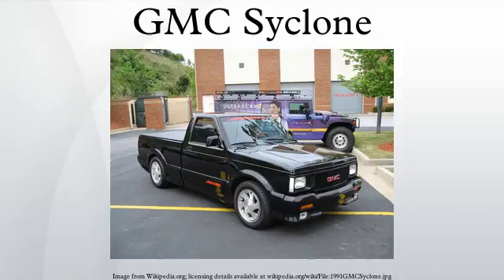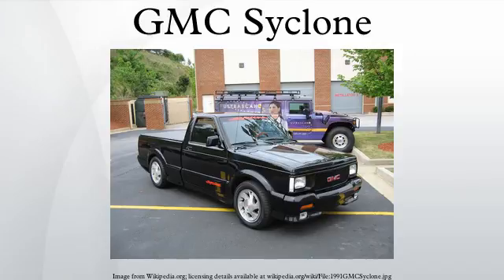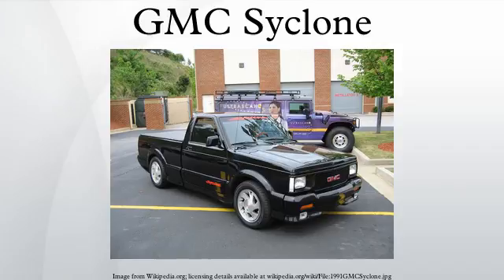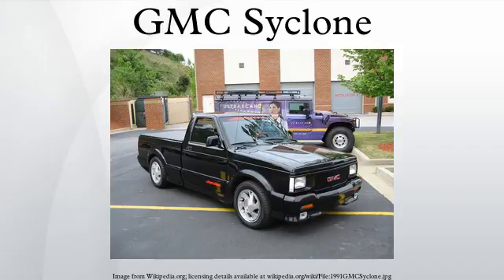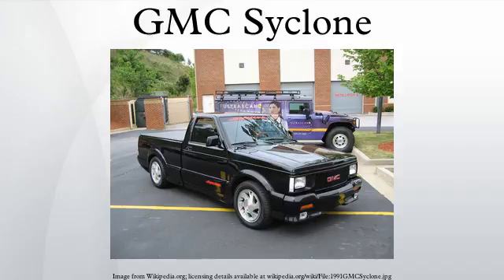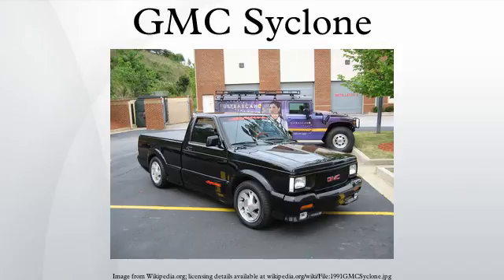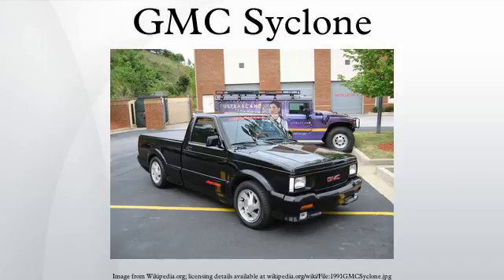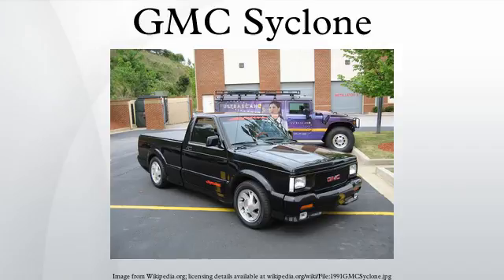GMC Syclone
The GMC Syclone is a high-performance version of the GMC Sonoma pickup truck. Produced in 1991 by GMC, the Syclone spawned the similarly powered 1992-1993 GMC Typhoon SUV. Another vehicle, the GMC Sonoma GT, offered less performance but was seen as a companion model.
At the time it was introduced, the Syclone was the quickest stock pickup truck being produced in the world. Auto magazines compared its acceleration favorably to a variety of sports cars including the Corvette and - in a memorable comparison test in Car and Driver magazine - a Ferrari. Featuring a turbocharged 6-cylinder engine, all wheel drive, and 4 wheel anti-lock brakes, the specifications had more in common with a Porsche than most other pickup trucks.